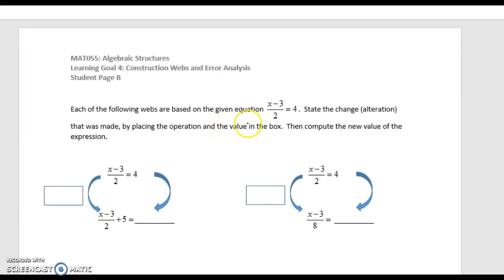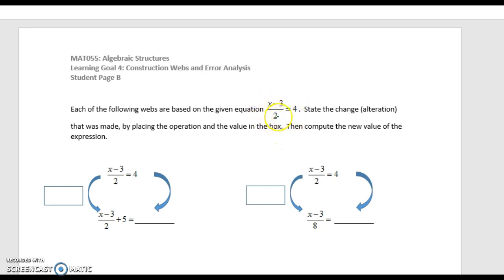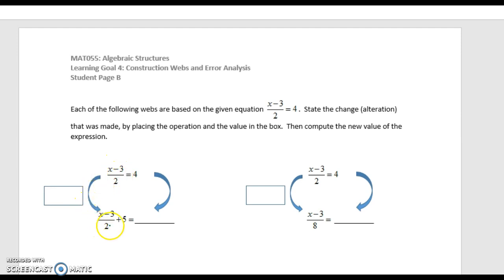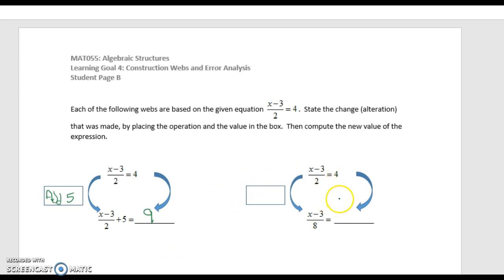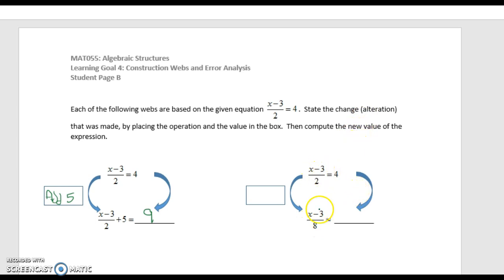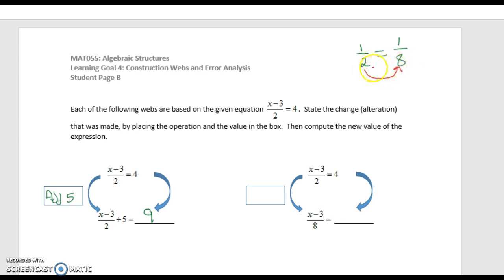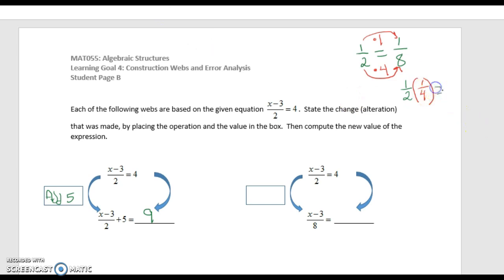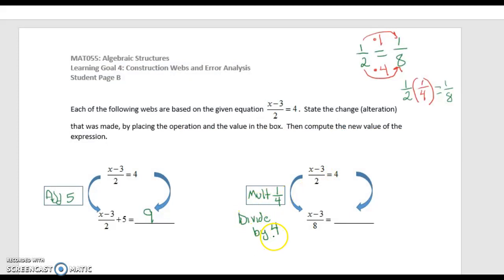New Expression Value After Alteration